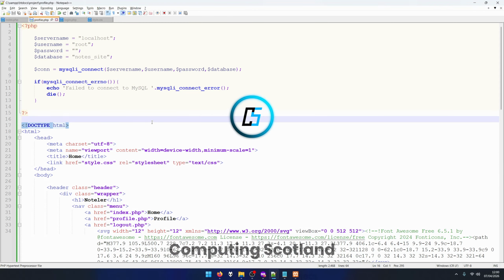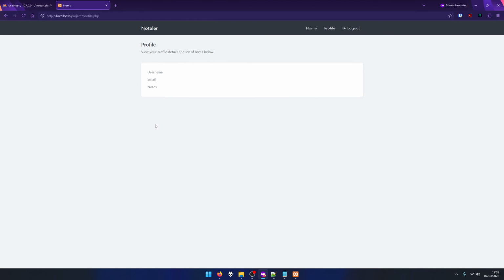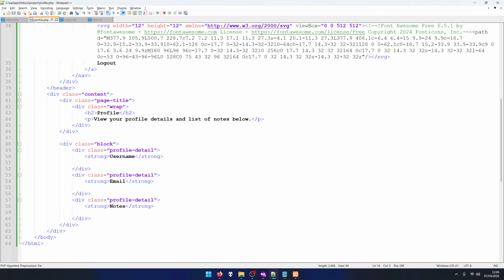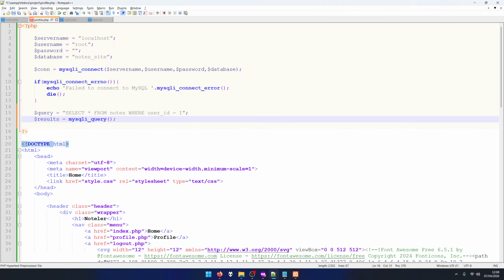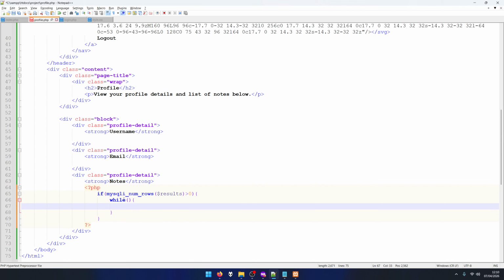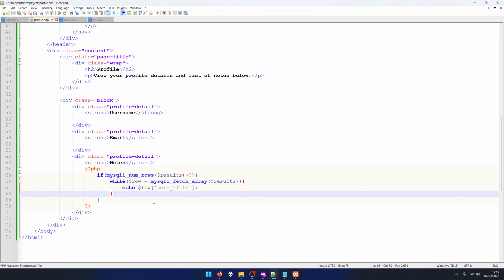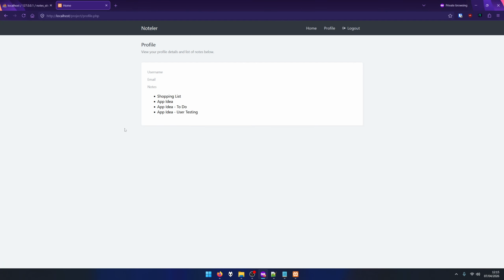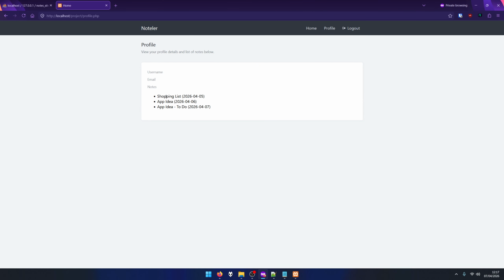Advanced Higher Project WDD+DDD - Part 2: Executing A Query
Part 2: In this video we create an SQL query to retrieve data from the database and then display the data where we need it.

Visit ComputingScotland.co.uk for more Computing Science revision materials for National 5, Higher and Advanced Higher.